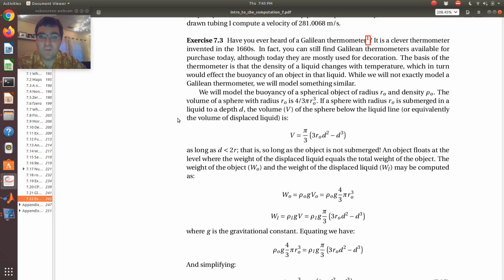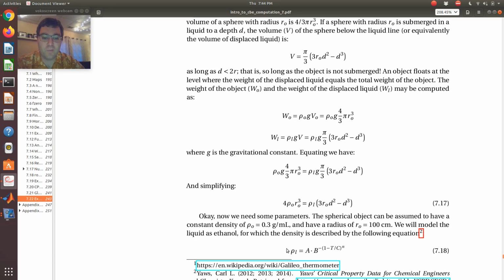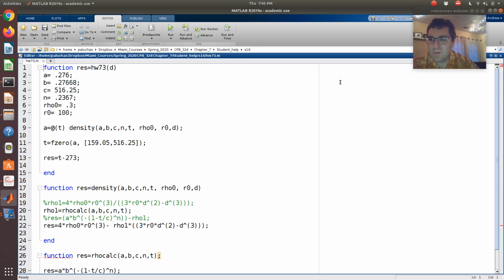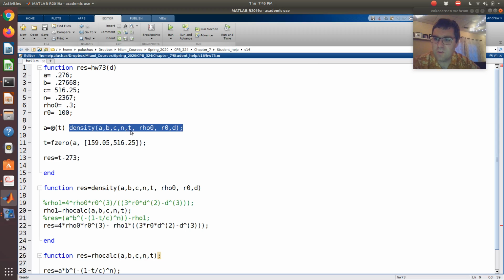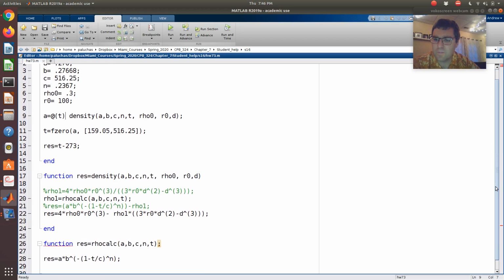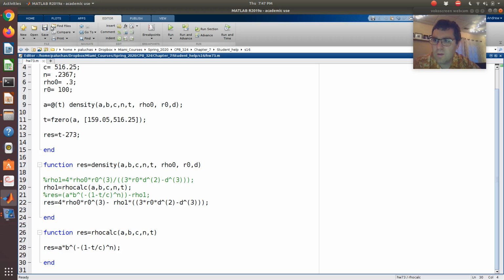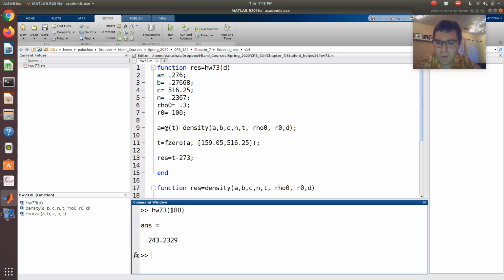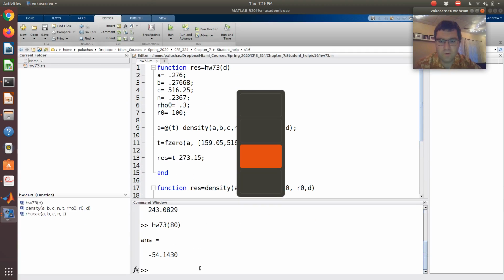CPB 324 (Spring 2020): Chapter 7, Problem 3, Help 2